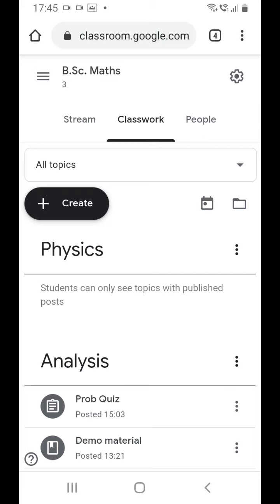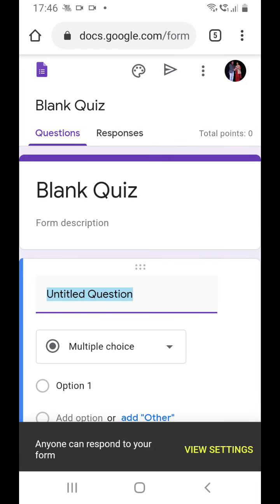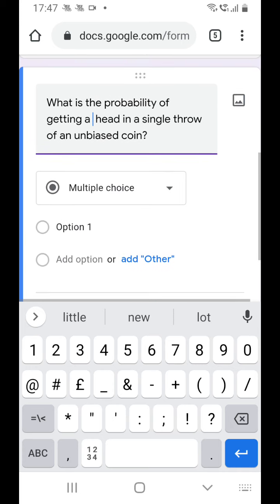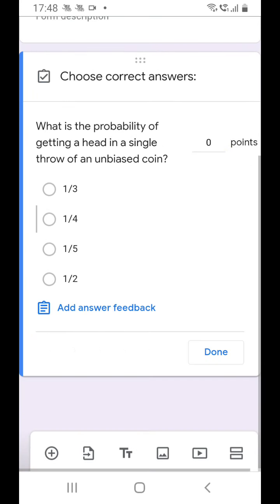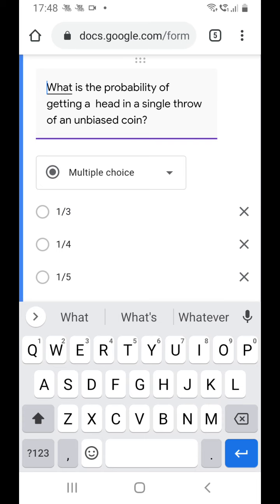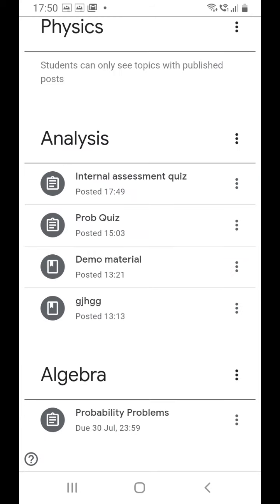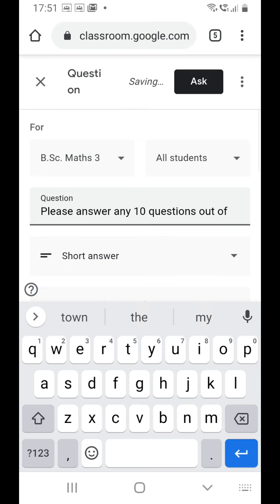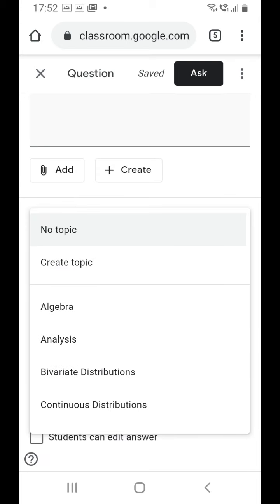14 July 2020